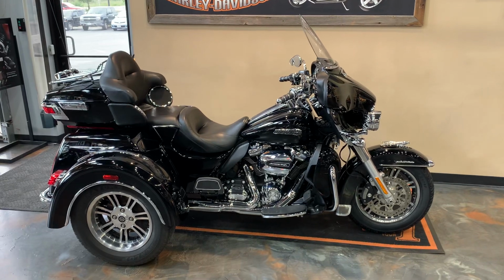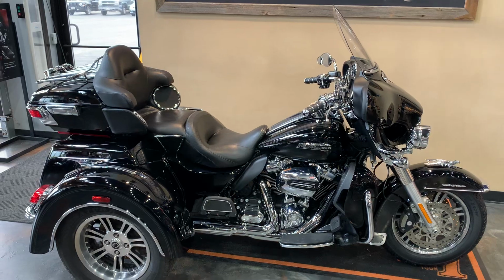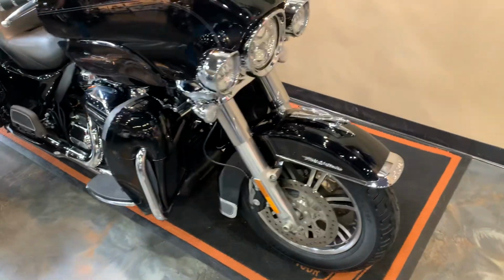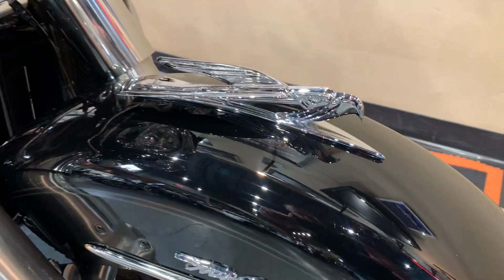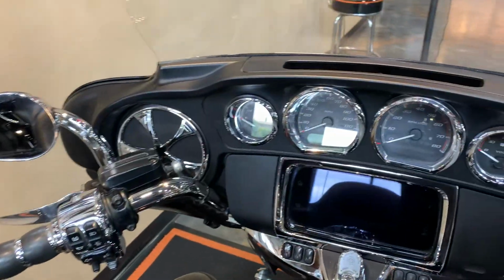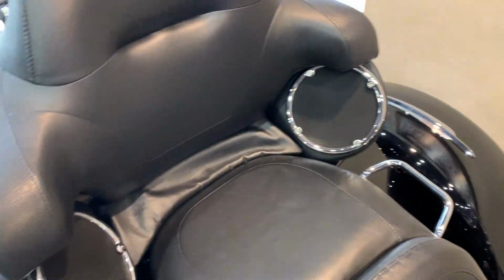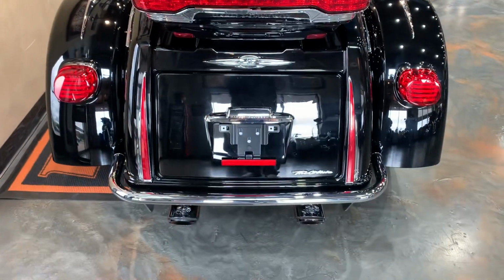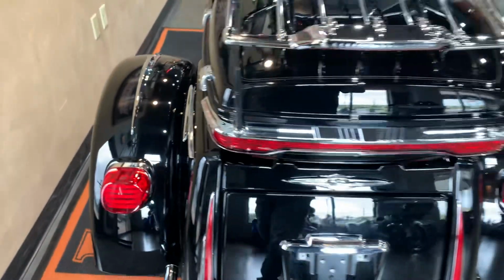2020 Harley-Davidson Tri Glide in Vivid Black-FLHTCUTG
2020 Harley-Davidson Tri Glide in Vivid Black.  This bike comes with the Twin-Cooled Milwaukee Eight 114 Engine, 6-Speed Transmission, V&H Slip On's, Chrome Bumper, AirWing Luggage Rack w/ Light, LED Tailights, Chrome Tour Pak Light Trim, Chrome Fender Trims, Chrome Switch Housings, Chrome Inner Fairing Bezel Kit, LED Front Turn Signals, Chrome Windshield Trim, Chrome Bezels, Chrome Tub Trim, Grips, Lighted Tub Trim, H-D Mirrors, Reflex Defensive Rider System, Reflex Linked Brembo Brakes, ABS, BOOM! Box GTS Infotainment System, Daymaker LED Headlamp, LED Foglamps, and more.  Vandervest Harley-Davidson of Green Bay.